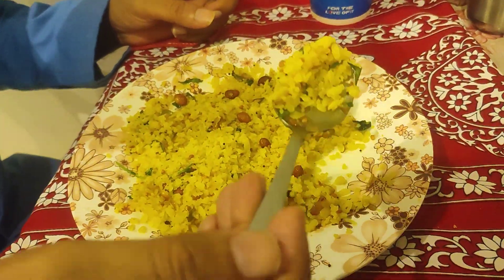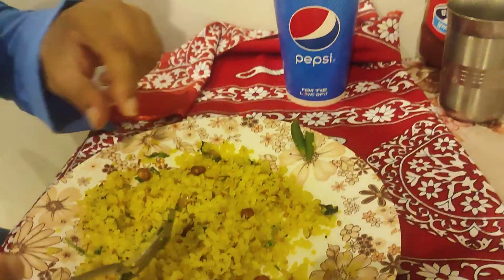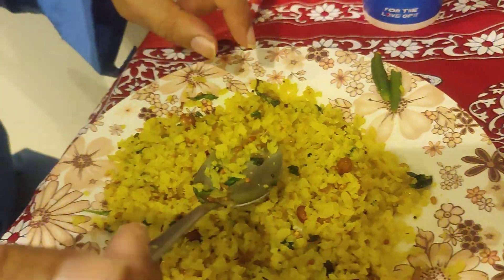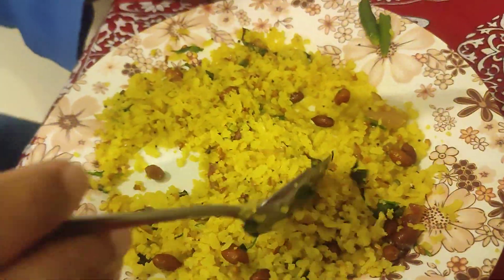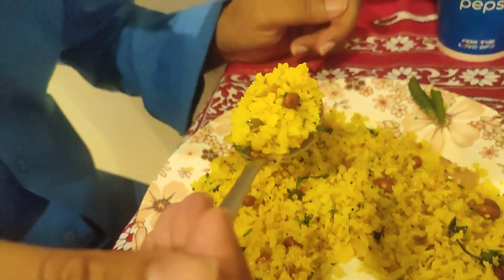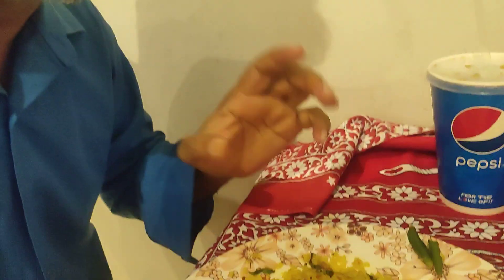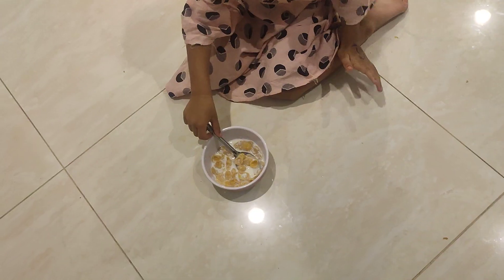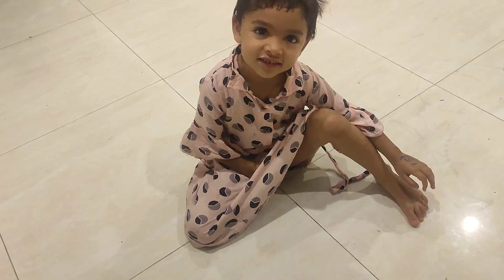Poha enjoyFood Indianfood indianbreakfast